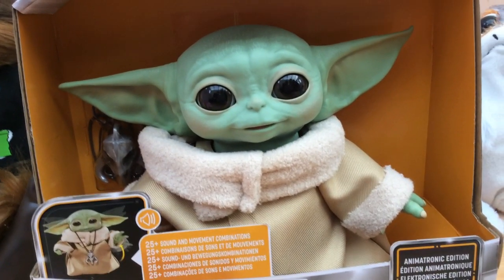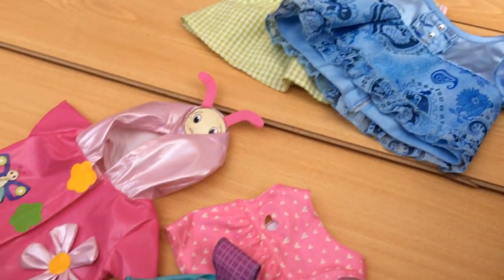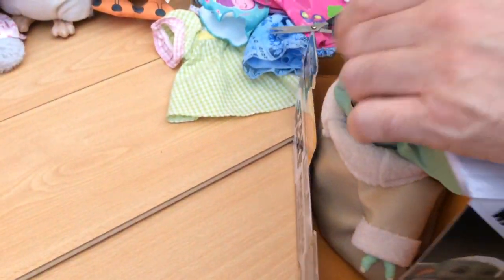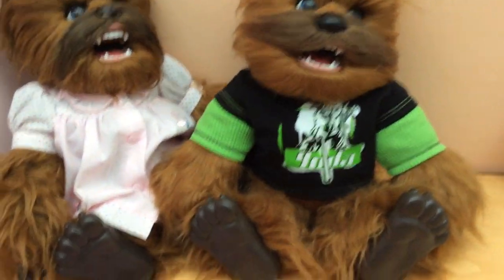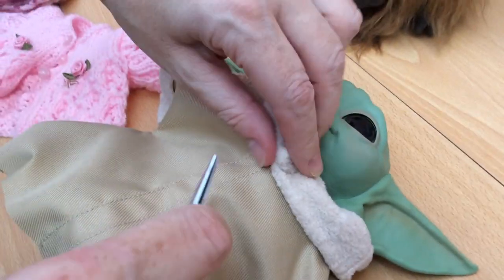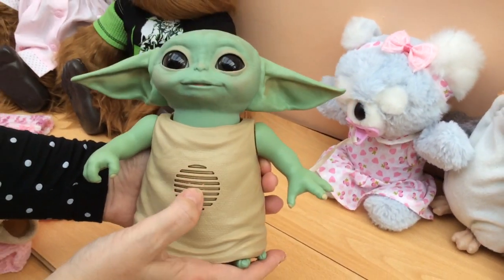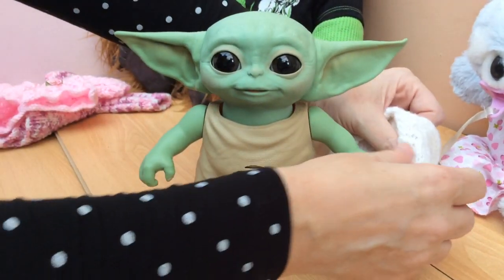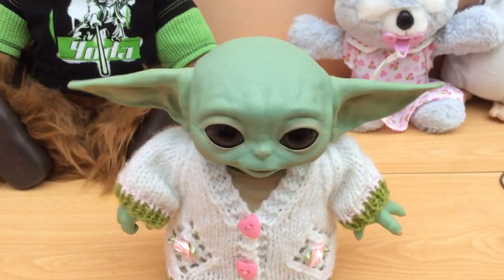Hasbro Animatronic Baby Yoda: Unboxing & What s/he looks like without the robe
First look at my new child ;)